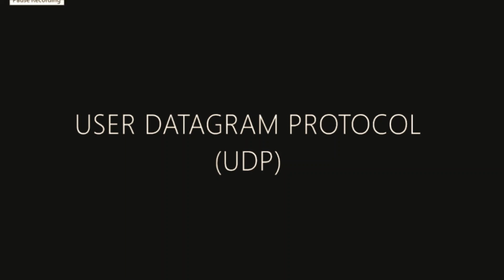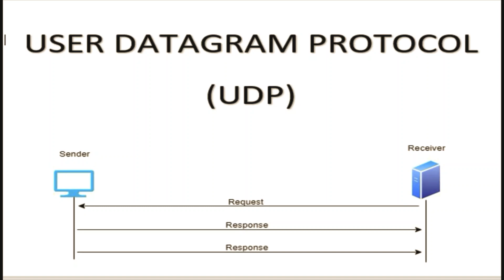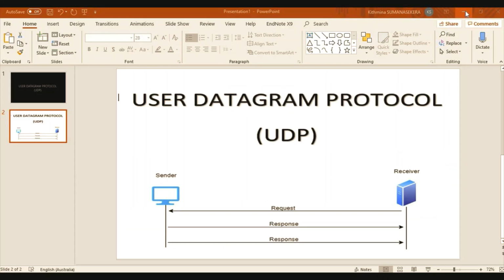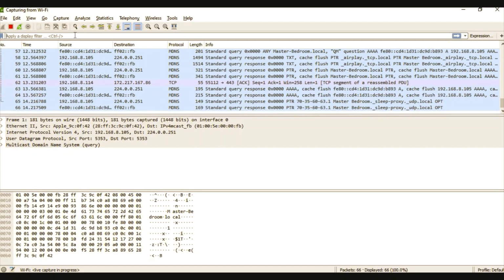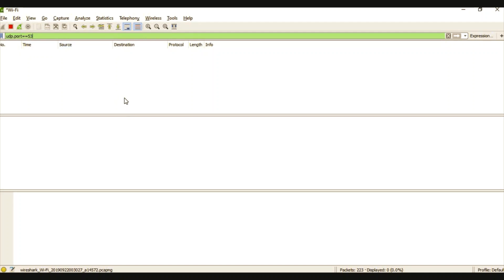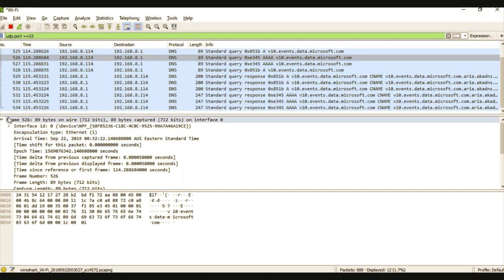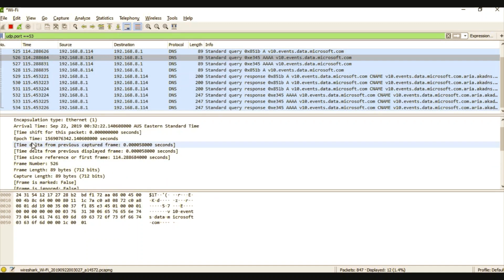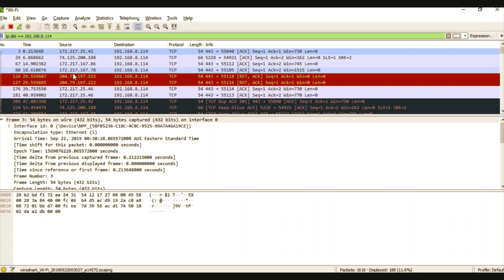Part 1 - What is UDP & How to do an analysis using Wireshark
Check my other video - Part 2 - What is IP & How to do an analysis using Wireshark